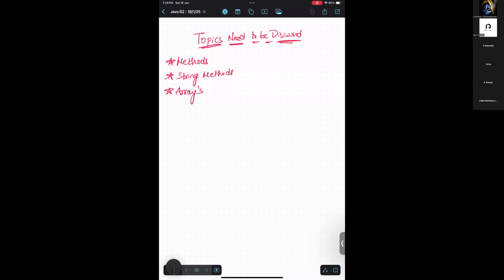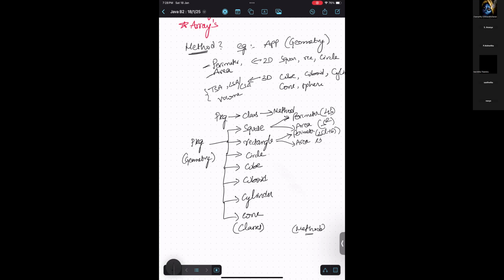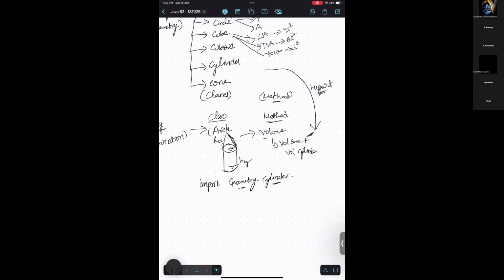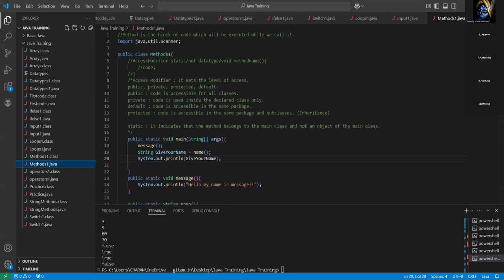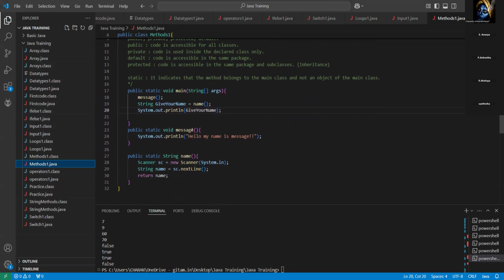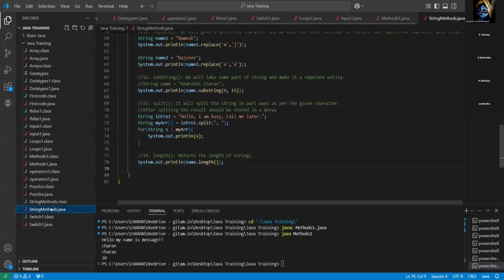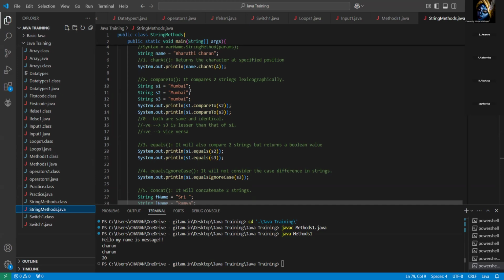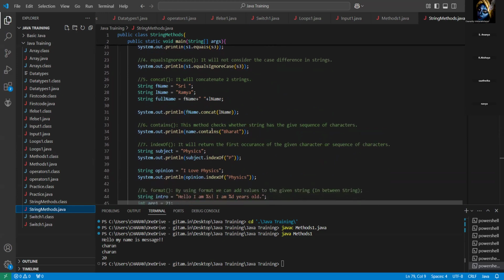Java Methods and Access Modifiers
This video consists of Basic Java Concept of Methods and Access Modifiers